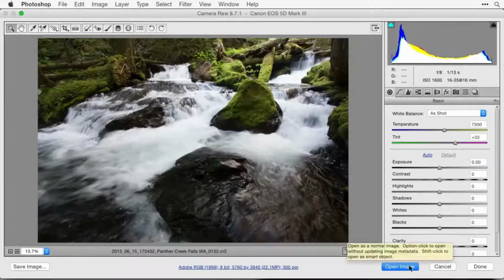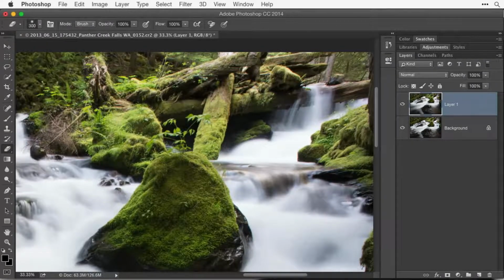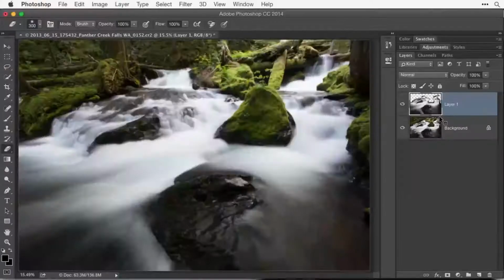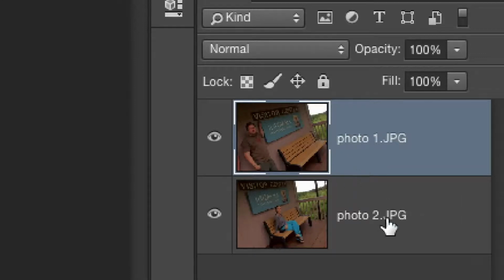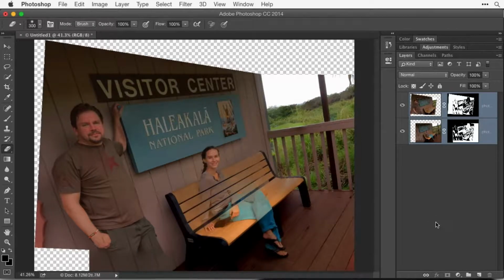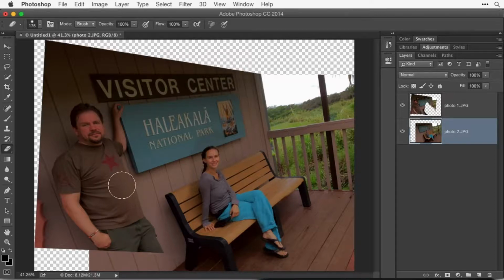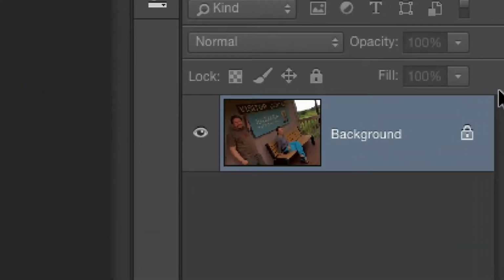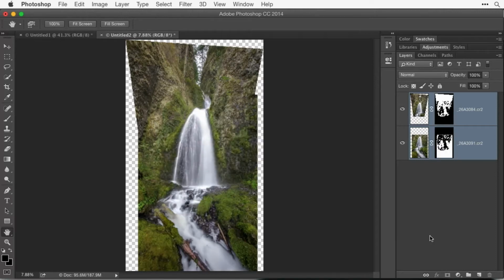12 Simple Composite With Photomerge | Adobe Photoshop 101